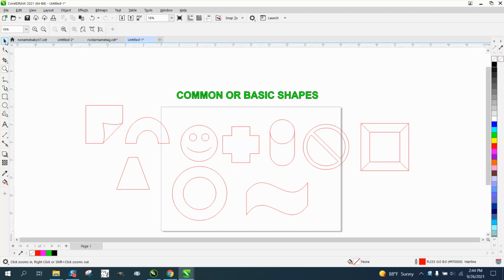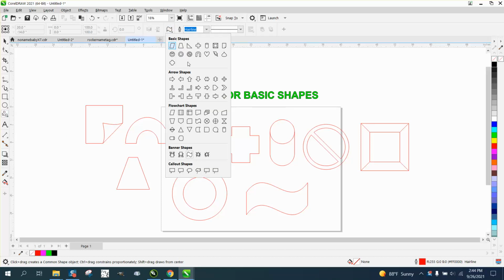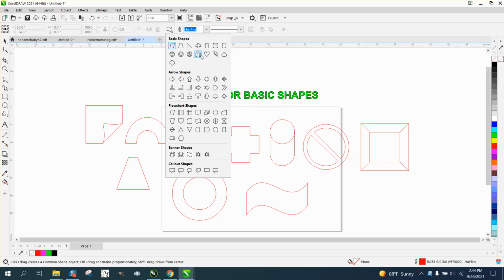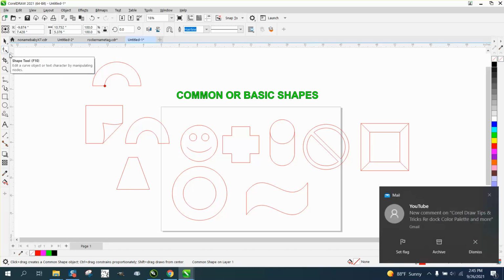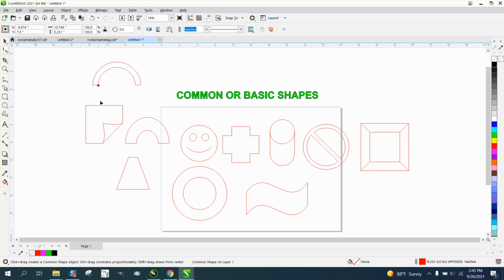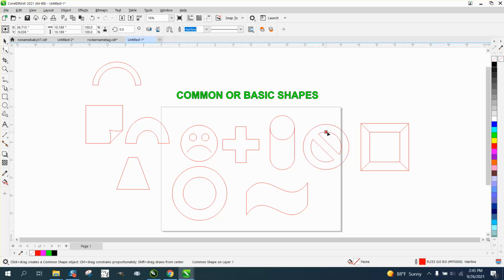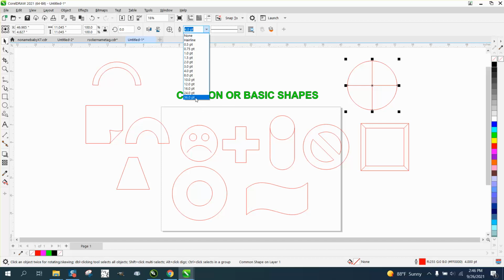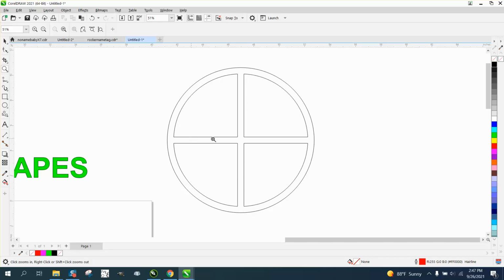Corel Draw Tips & Tricks Common or Basic Shape more info